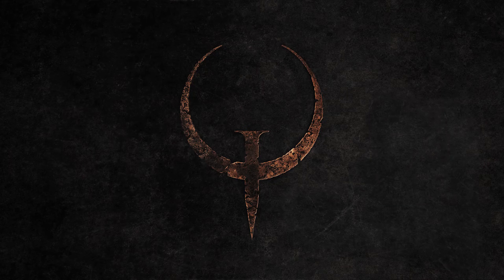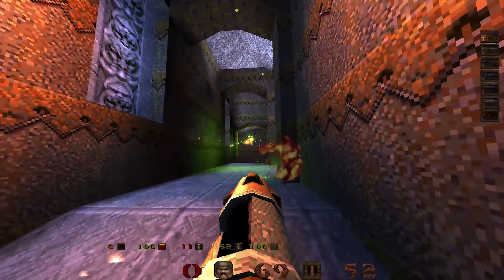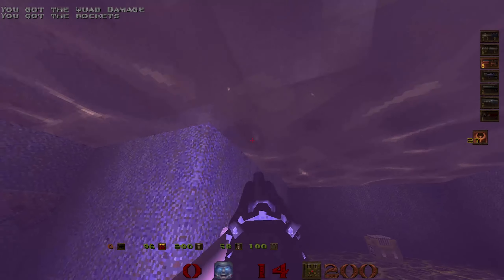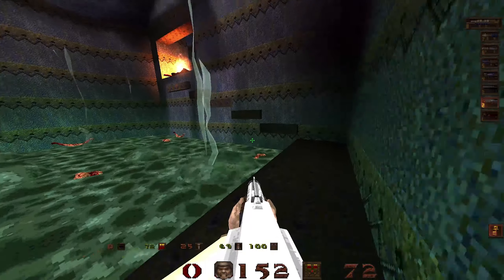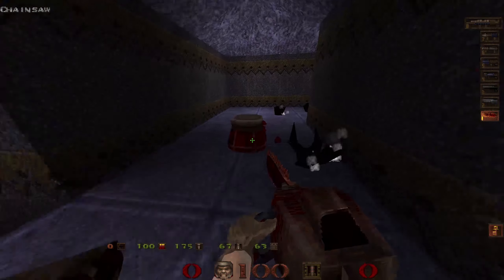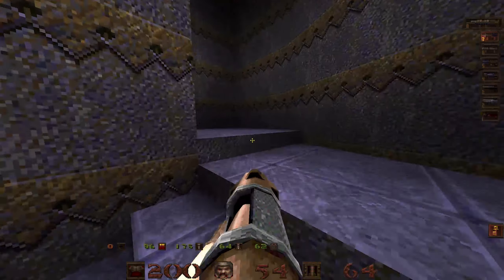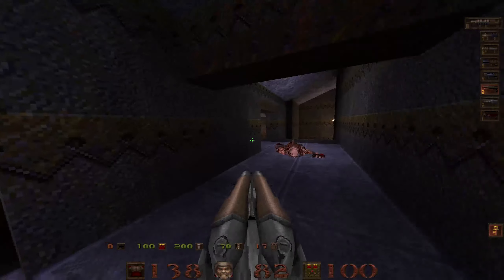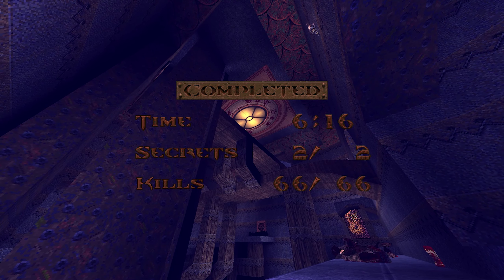Quake 1.5 - E2M5: The Wizard's Manse (Nightmare 100%)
Game: Quake
Mod: Quake 1.5 (beta patch 2)
Difficulty: Nightmare
Source port: DarkPlaces

No saves.